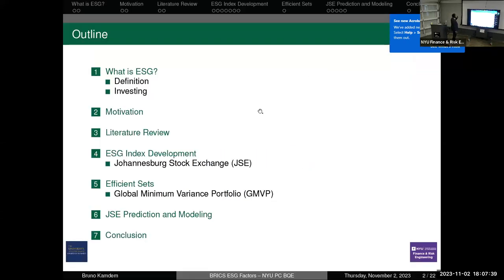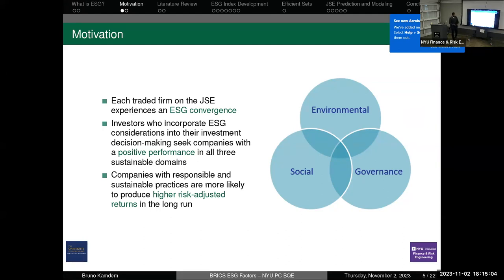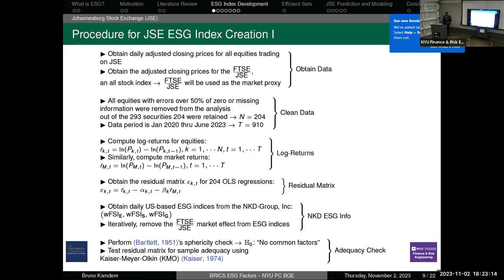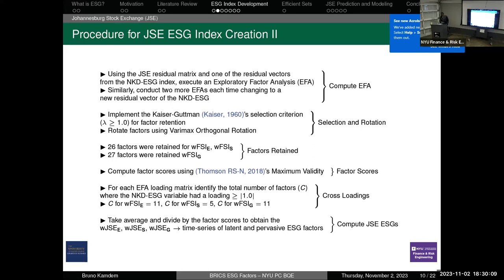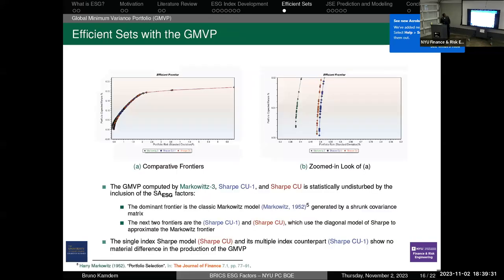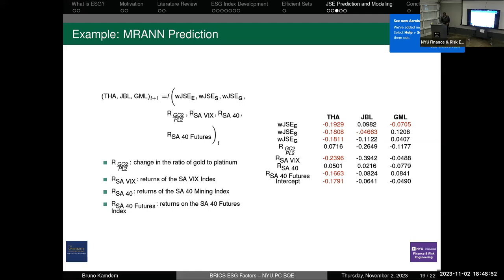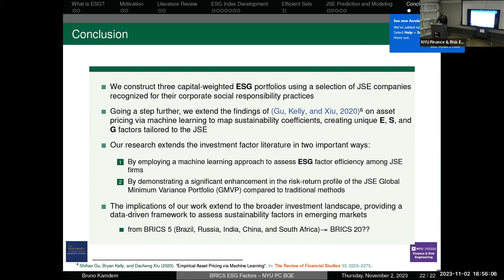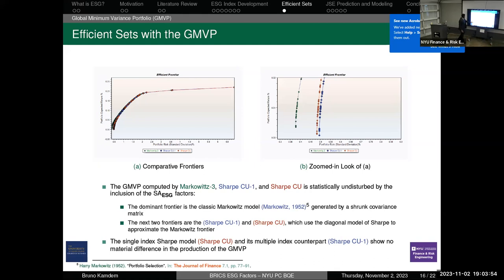Peter Carr Brooklyn Quant Experience (BQE) Lecture Series: Bruno Kamdem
The Department of Finance and Risk Engineering welcomes NYU FRE Adjunct Professor Bruno Kamdem to the Peter Carr BQE Lecture Series.

The title of Prof. Kamdem's talk was "BRICS Sustainability Analytics: A Machine Learning Framework for South African ESG Factors".